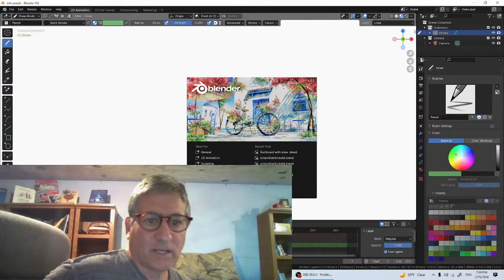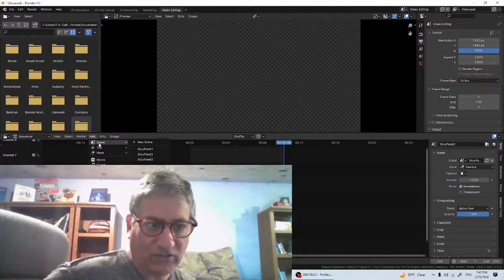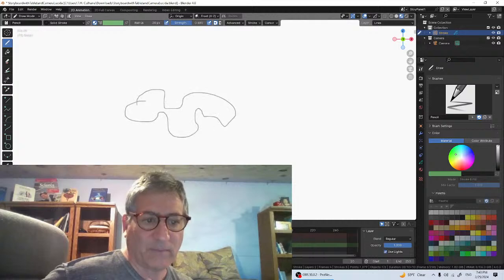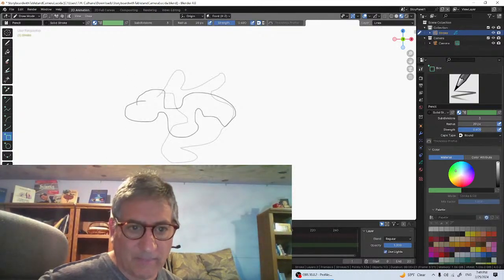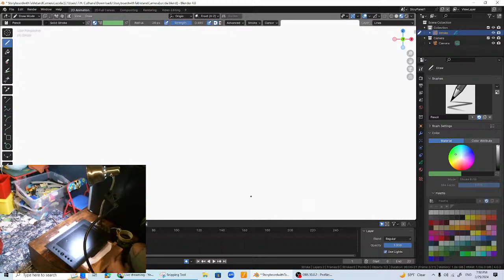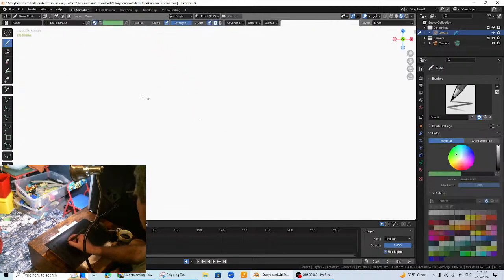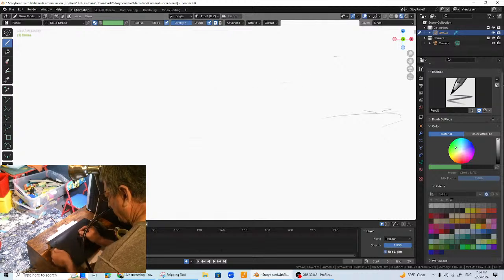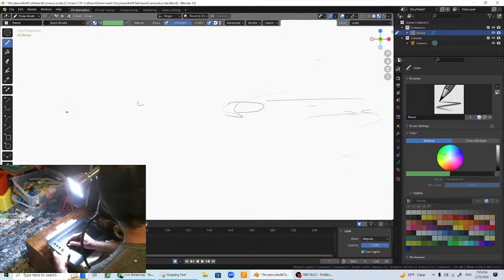Using Blender with Drawing Tablet for Storyboarding with Lucy Art